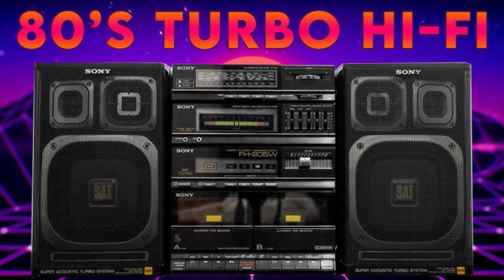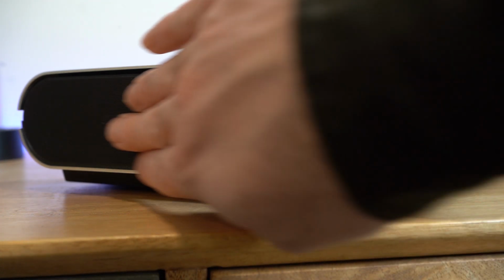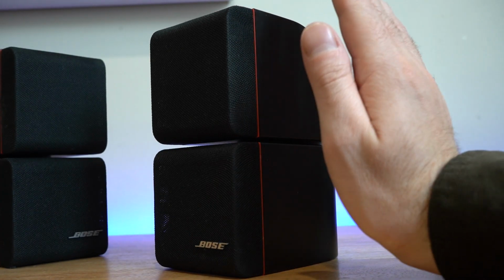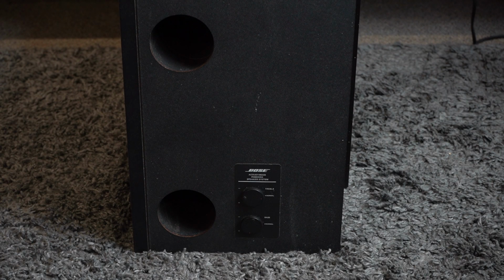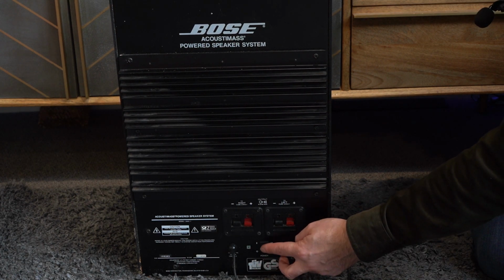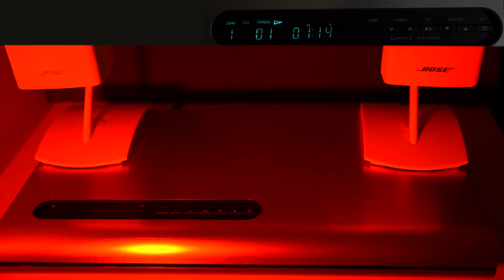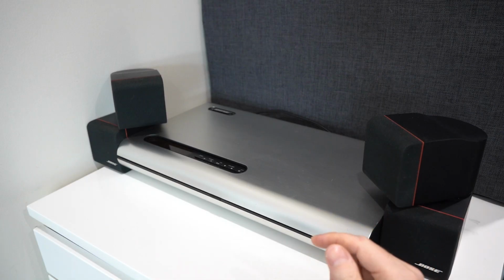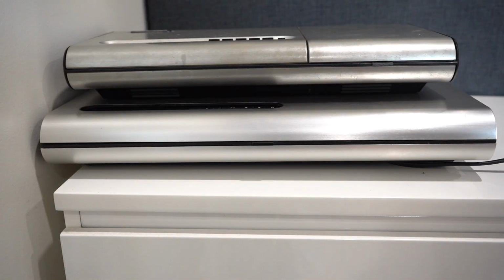The 1990 Bose Lifestyle: The Future of Home Audio (Back Then)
Step into 1990 and discover the revolutionary Bose Lifestyle System – the home audio system that changed everything. This was Bose's first fully integrated Lifestyle system, combining minimalist design with premium Hi-Fi performance in a way no one had done before.

In this video, we take a deep dive into the original Bose Lifestyle System, launched in 1990, and explore how it became a pioneer in compact, all-in-one surround sound systems for the living room. From its iconic Acoustimass bass module, compact satellite speakers, and intuitive control center, this system brought cinema-quality sound into homes without the bulk.

🔊 What made the first Bose Lifestyle System so groundbreaking?
🎛️ How did Bose balance design, simplicity, and audio performance in 1990?
📼 Why was this system decades ahead of its time?

This is the origin story of one of the most influential home Hi-Fi systems ever made.

🎥 In this video, you’ll learn:

The history and design of the original 1990 Bose Lifestyle System

How Bose revolutionized the home entertainment experience

The Acoustimass technology that changed subwoofer design

The sleek user interface and remote system that felt futuristic in its time

Why this system became the blueprint for modern home audio setups

🎧 If you're into retro tech, Hi-Fi gear, or Bose audio history – this is a must-watch.
💬 Drop a comment if you or your family had one of these systems!